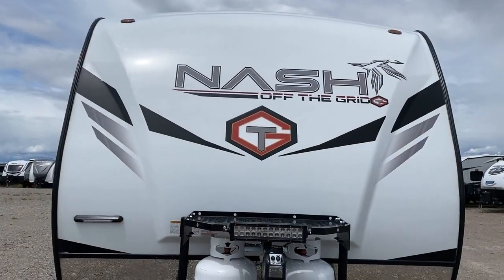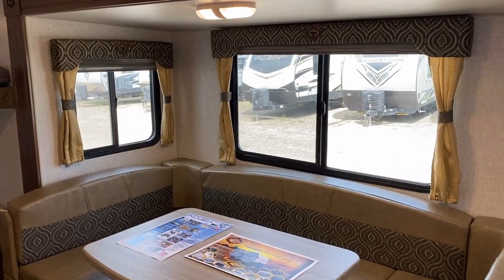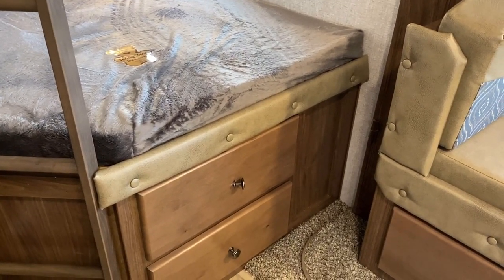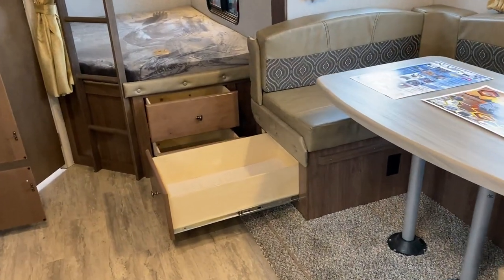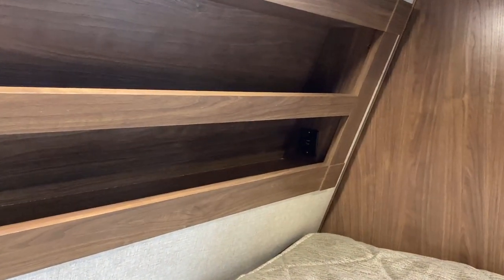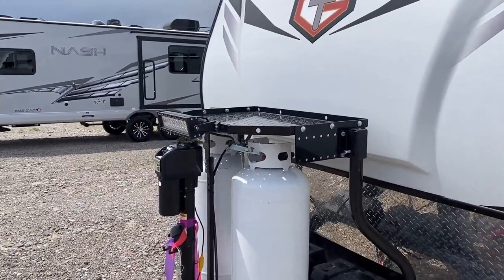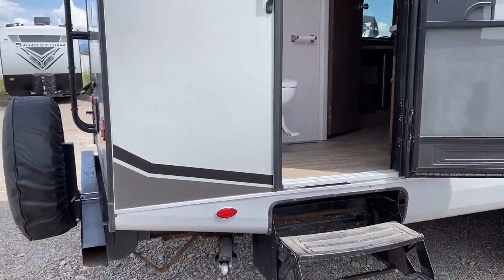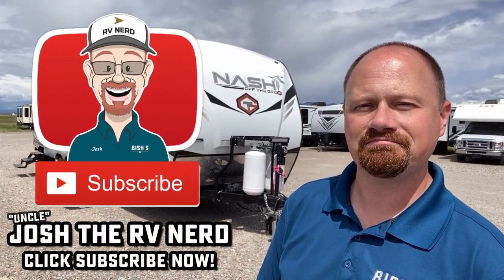Normal Layout but Built Like a Brick House!! 2023 Nash 29S Travel Trailer by Northwood RV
2023 Nash 29S Travel Trailer by Northwood RV

While this is a common family camping bunkhouse layout there's NOTHING common about how Northwood builds their Nash series! Featuring thicker walls, a heavier chassis, and superior running gear PLUS on board Gen Prep it can go places and do things for your family a common bunkhouse just cannot do!

Weights & Measures:
Hitch 796lbs
Cargo 3,340lbs
Empty 7,360lbs
Max 10,700lbs
Length 32'4"
Height 11'6"
Width 8ft
Fresh 50gal
Gray 40gal
Black 35gal
LP 60lb

Seeking a Similar Layout? Try this one!

00:00 RV Overview
02:00 Stepping Inside
04:30 Lesson Learned
05:45 Bathroom
07:23 Storage
08:45 Bedroom
10:35 Road Mode
11:14 Exterior
16:11 Subscribe Now for more!